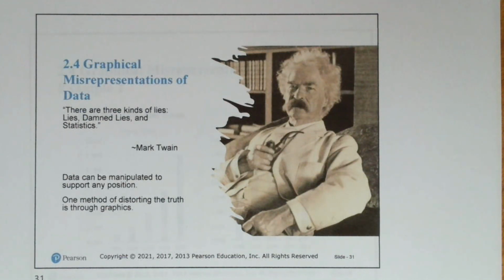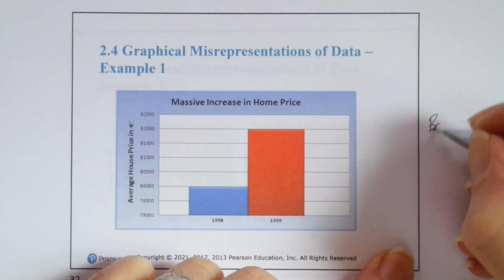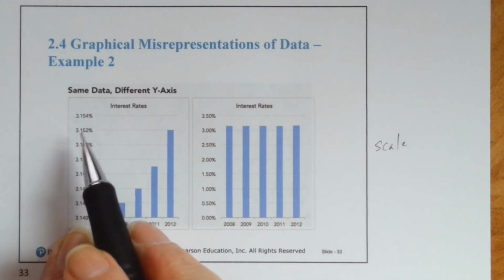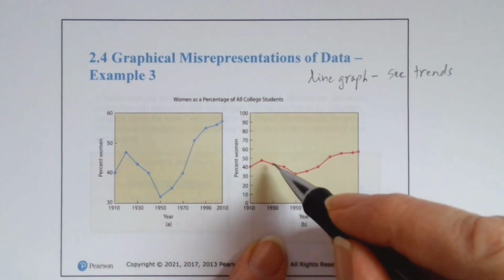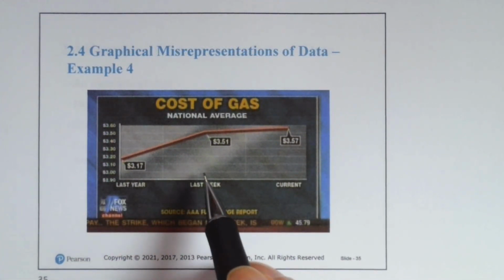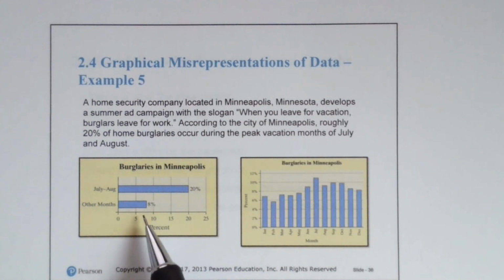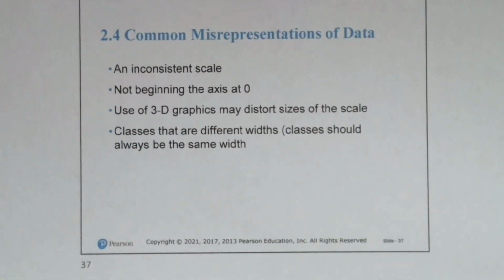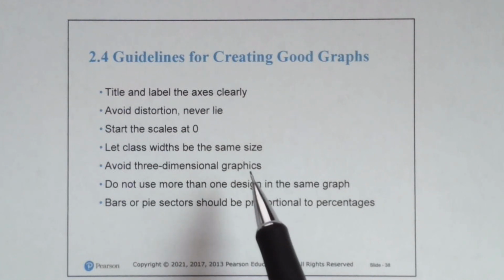Graphical Misrepresentations of Data